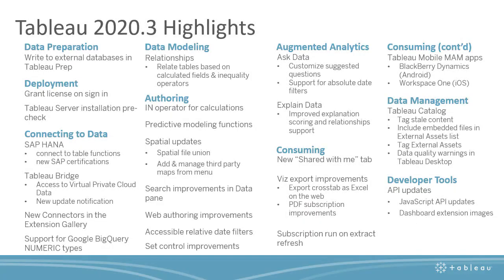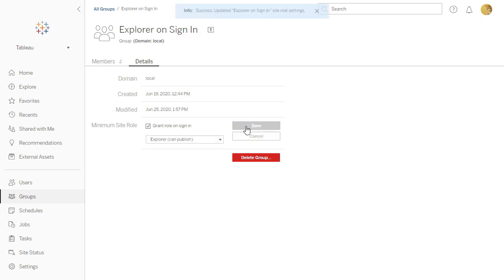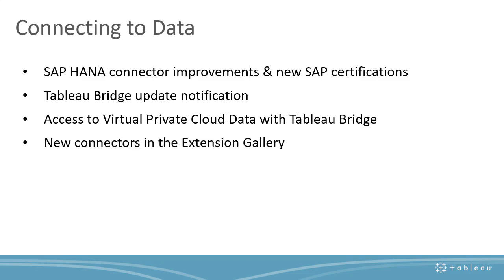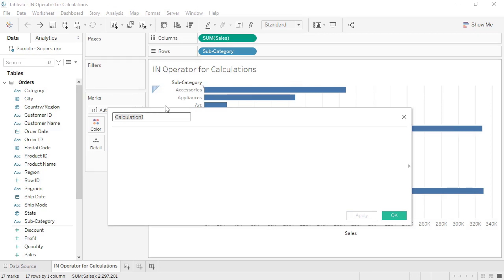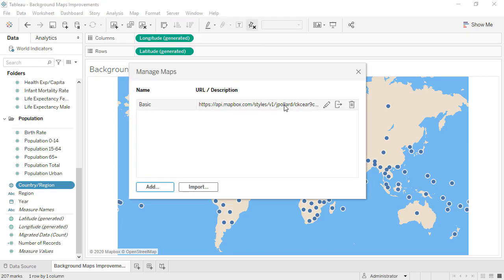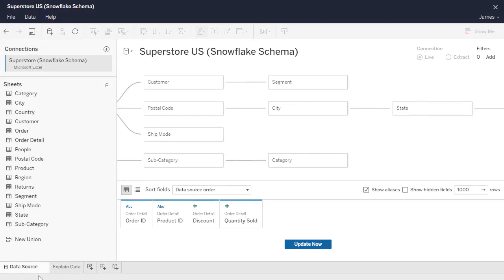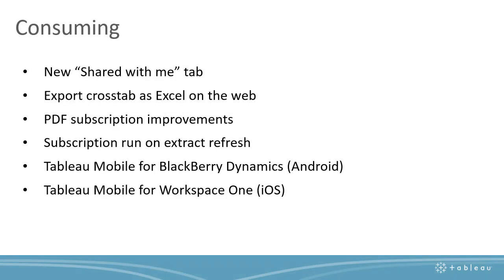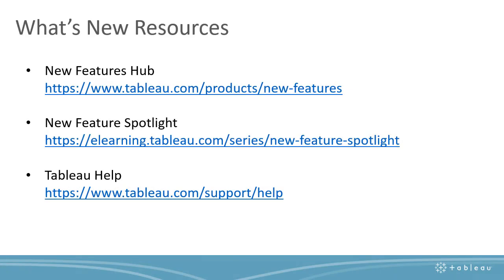What's New in Tableau 2020.3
Write to external databases in Tableau Prep, grant license on sign in, and enjoy deeper integration with SAP - all in Tableau 2020.3!